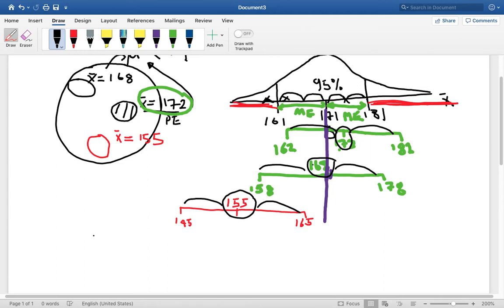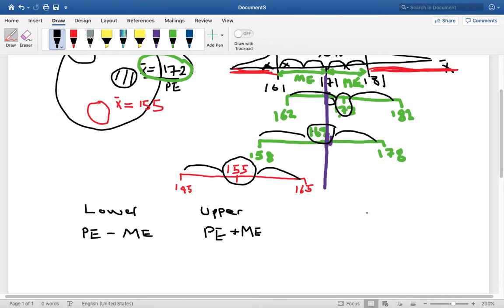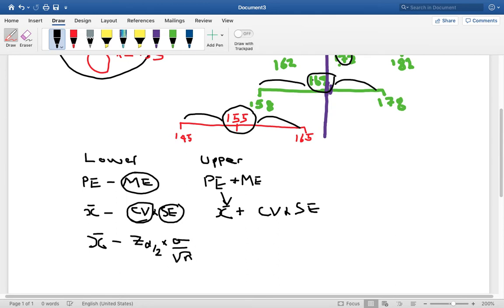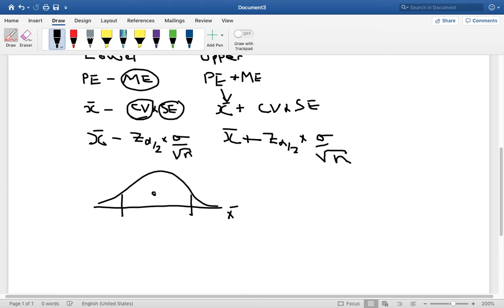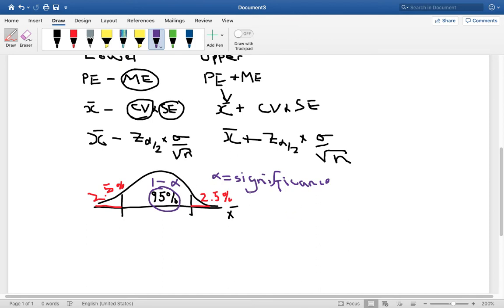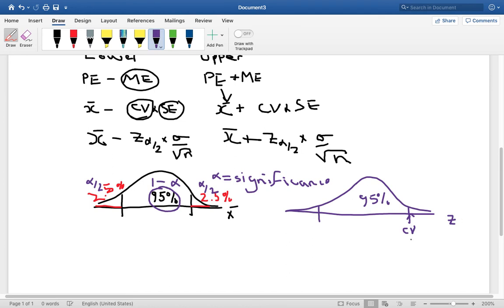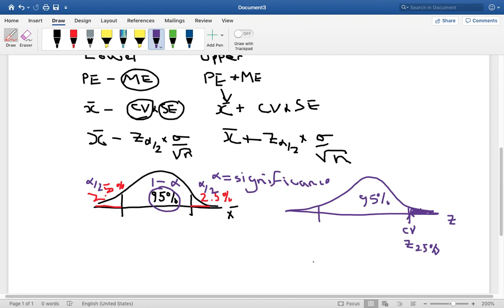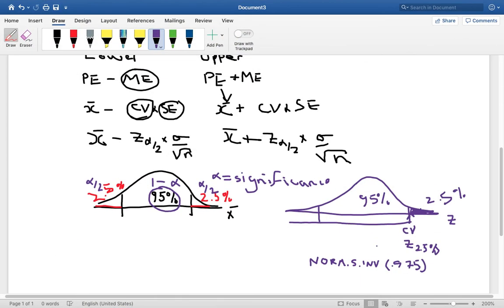Confidence Intervals 2 Generic Form